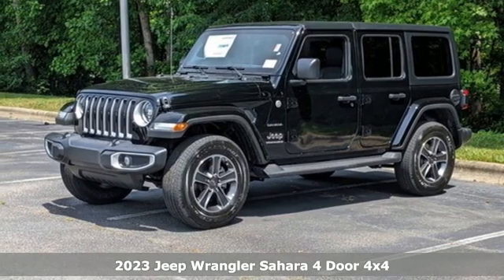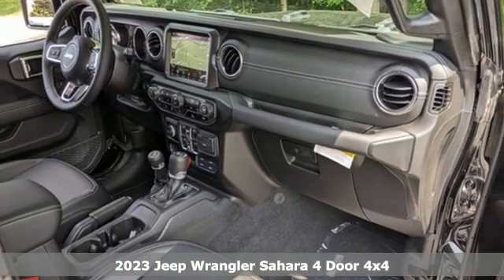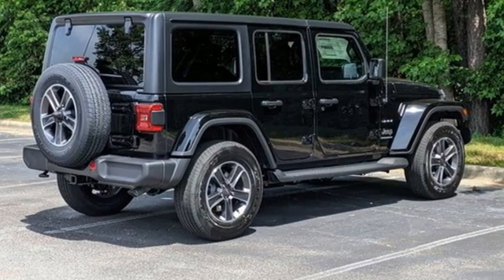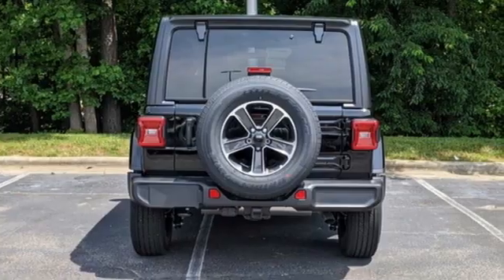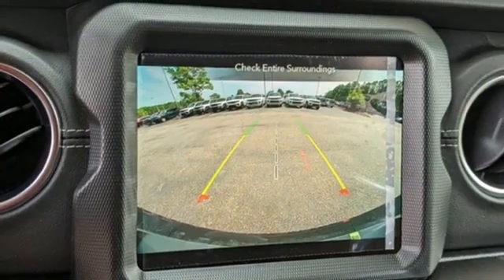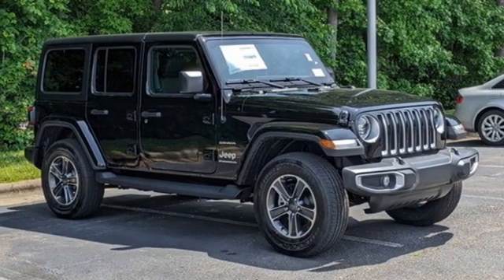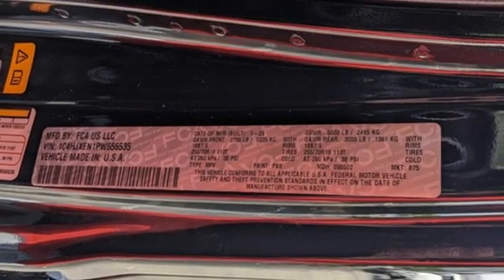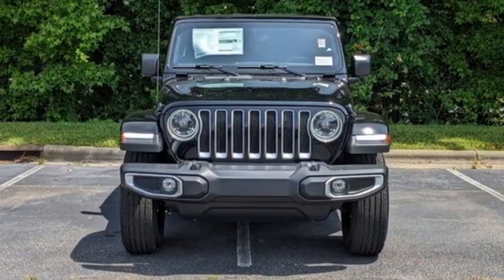New 2023 Jeep Wrangler Cary, NC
Year: 2023
Make: Jeep
Model: Wrangler
Trim: Sahara
Engine: 4 2.0 L
Transmission: Automatic
Color: Black Clearcoat
Interior: Black
Stock #: Y306971
VIN: 1C4HJXEN1PW656535

Address:
400 Auto Park Blvd